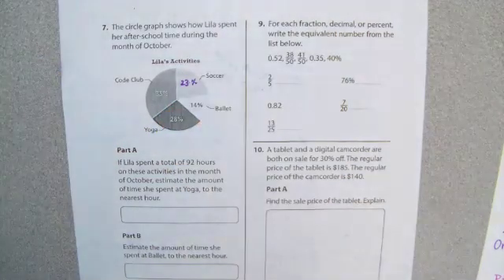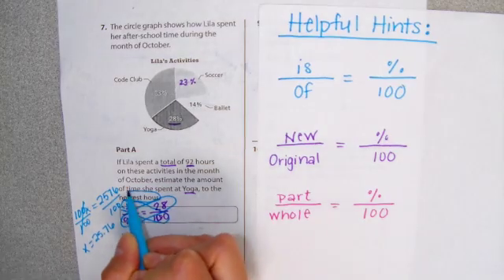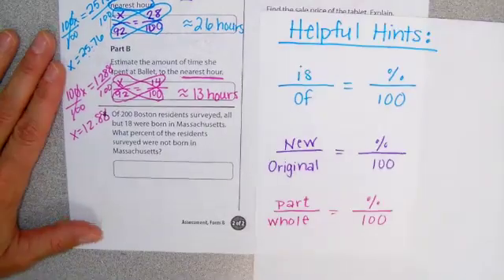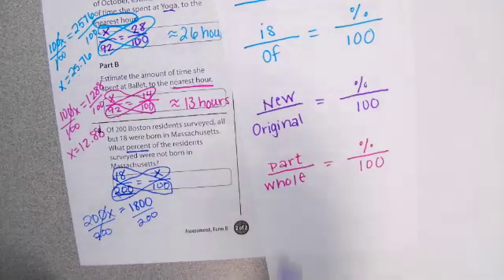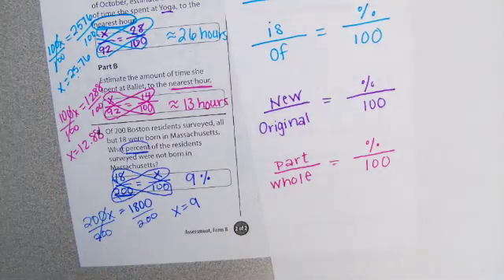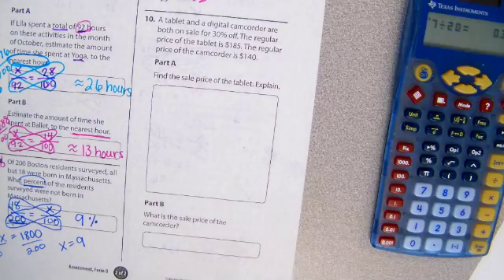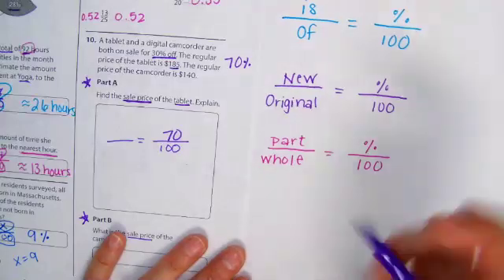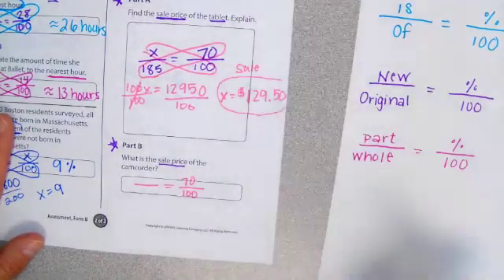6th Grade Topic 6 Review Part 3